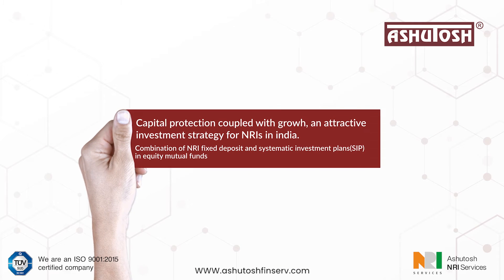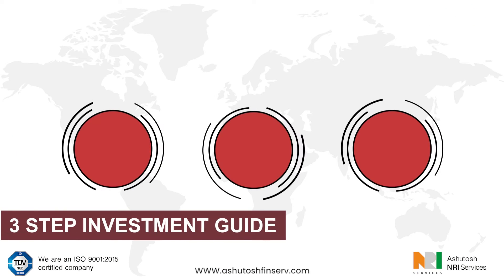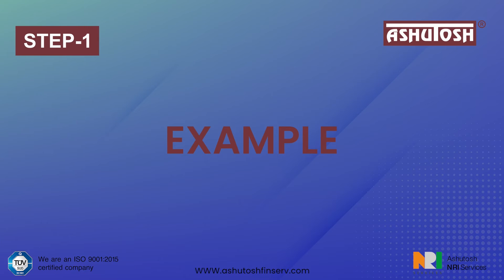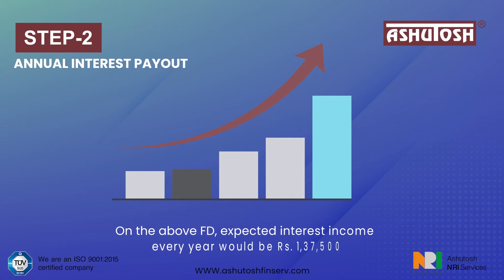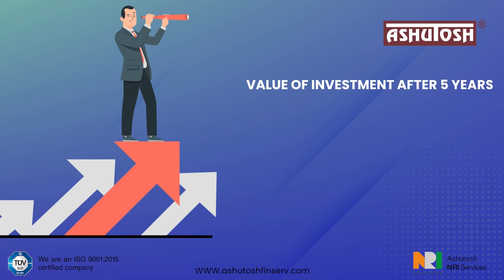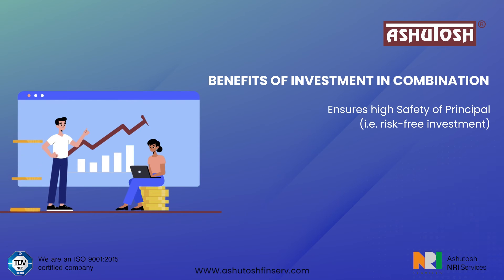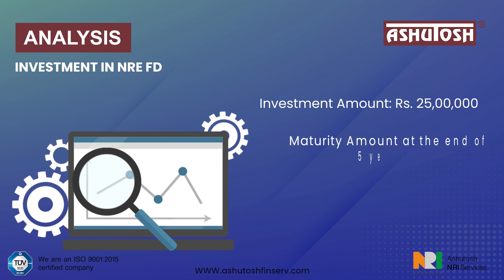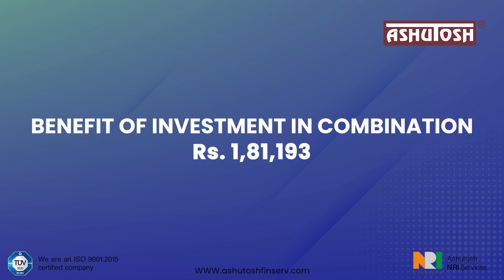Combination of NRE Fixed Deposit and Systematic Investment Plans (SIP) in Equity Mutual Funds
This video contains Capital Protection Coupled with Growth, an attractive investment strategy for NRIs. For more information keep watching this space.

 Ashutosh NRI Services is the one-stop destination for all your financial matters in India.

Ashutosh NRI Services provides services like:
•Investments
•Insurance
•Indian Income Tax and Estate Planning
•FEMA Regulation
•Foreign Tax Compliance

Ashutosh NRI Services is a service of Ashutosh Financial Services Pvt.

Ashutosh Financial Services is a trusted name for all your financial needs with decades of experience and clients all over the world.

Ashutosh NRI Services
A service of
ASHUTOSH FINANCIAL SERVICES PVT. LTD.